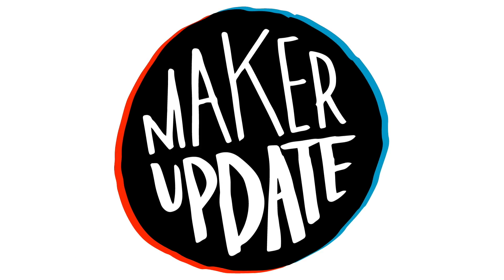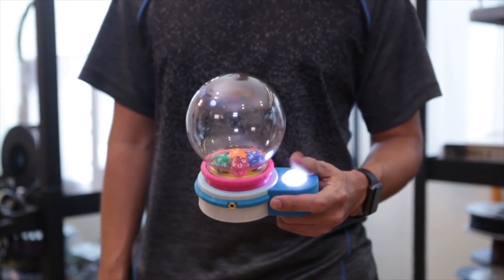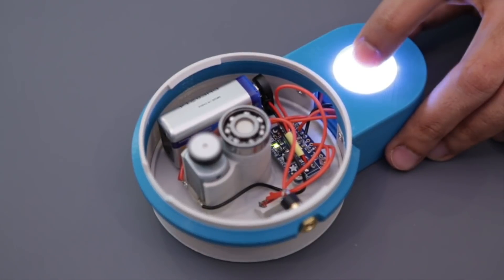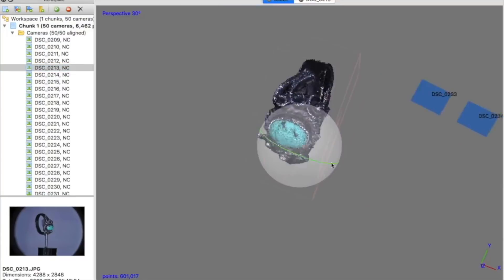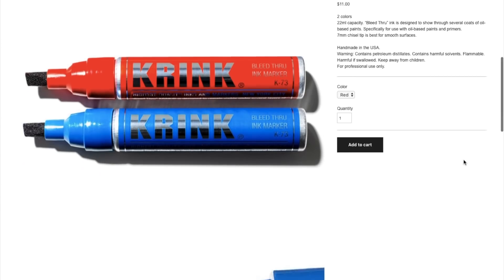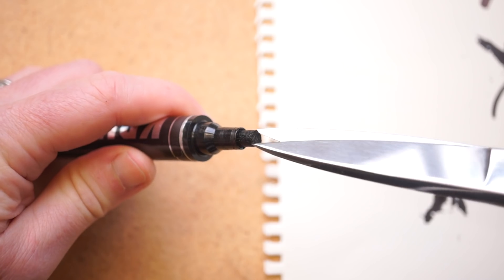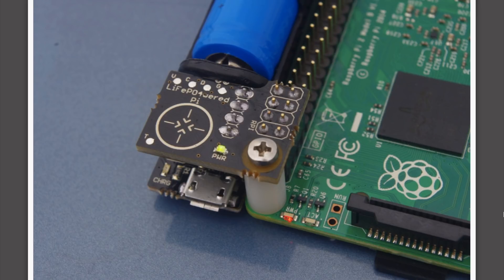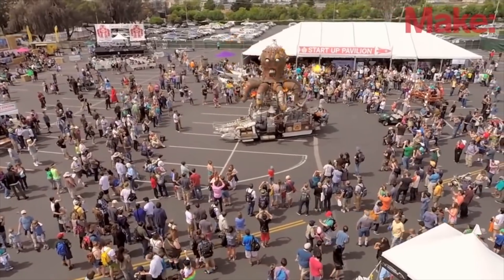Permanent Ink [Maker Update]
This week on Maker Update, an automatic dice spinner, a desktop CT scanner, and powering your Raspberry Pi from lithium iron phosphate. This week's Cool Tool is the Krink K-70 Permanent Ink Marker

Automatic Dice Roller by Ruiz Bros.

-=More Projects=-

DESKTOP CT AND 3D SCANNER WITH ARDUINO by jbumstead

Krink K-70 Permanent Ink Marker

-=Tools/Tips=-

San Antonio Mini Maker Faire
Lafayette Mini Maker Faire
Lynchburg Mini Maker Faire

Also:
2018 Midwest RepRap Festival 3/23-25